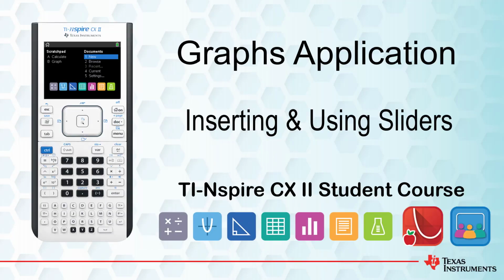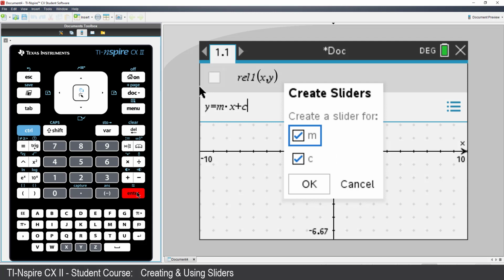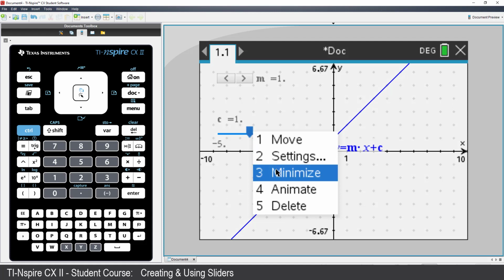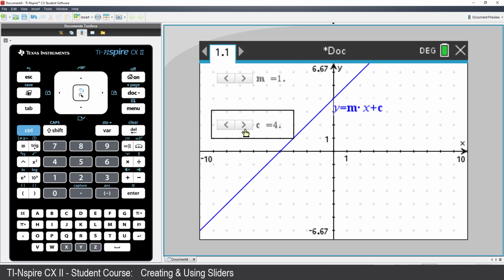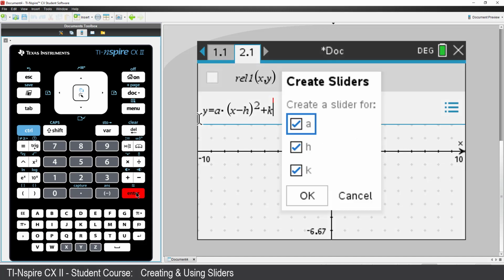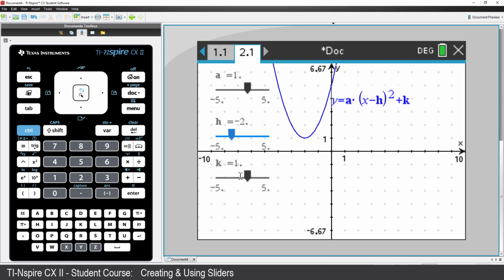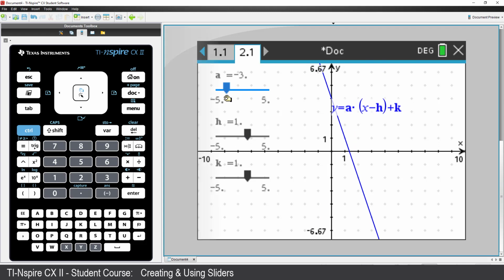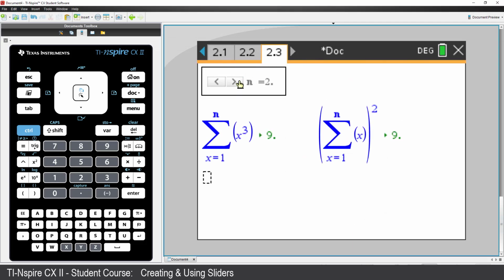Inserting and Using Sliders | TI-Nspire CX II | Getting Started Series - Graphs Application